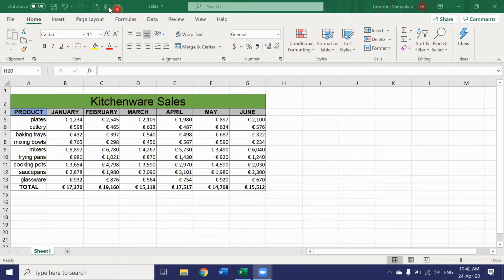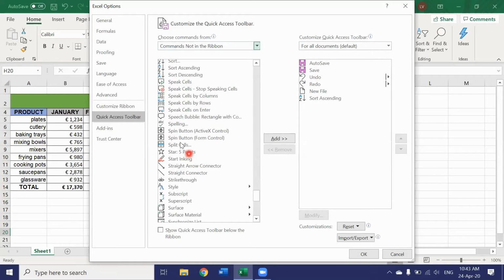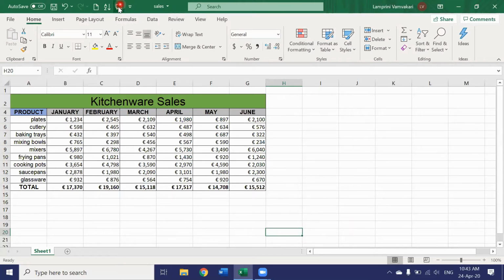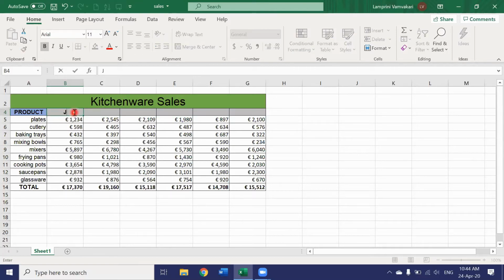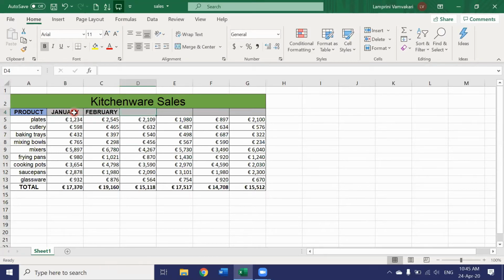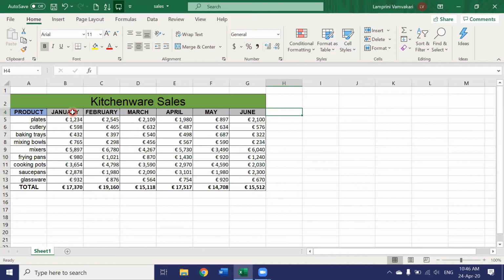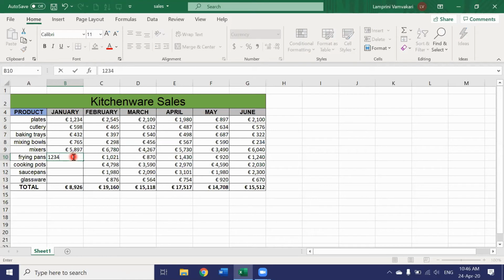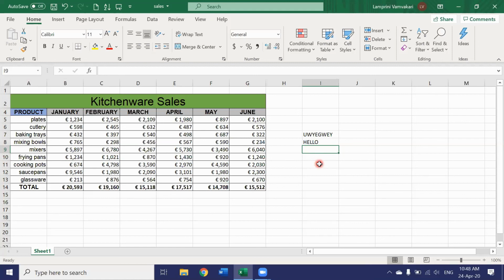Using Speak Cells on Enter Tool in Excel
Learn how to use Speak Cells on Enter Tool in Microsoft Excel. Whether you are an advanced user or beginner, there will be something new to learn from this course.